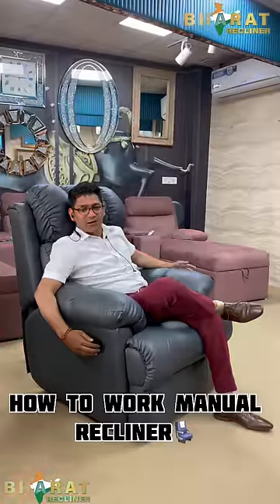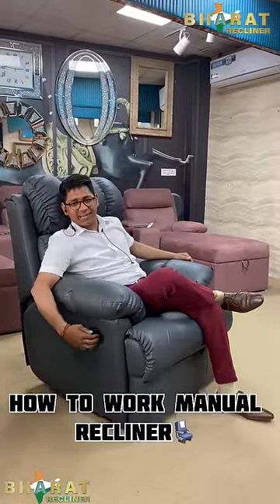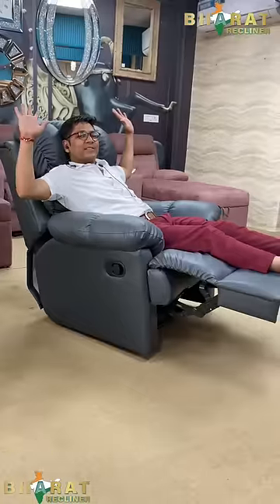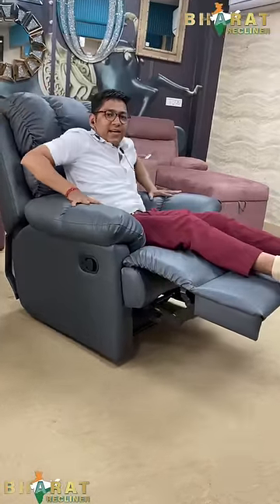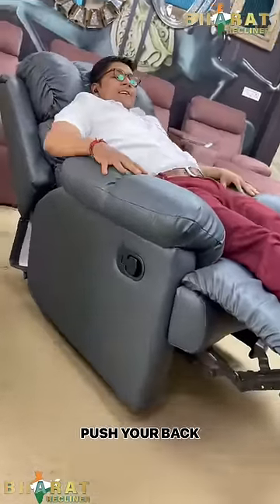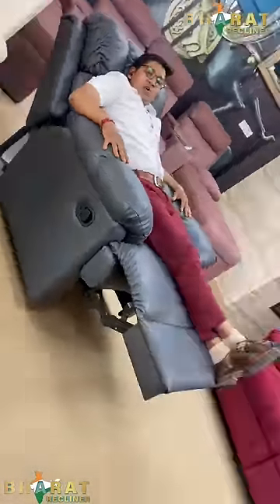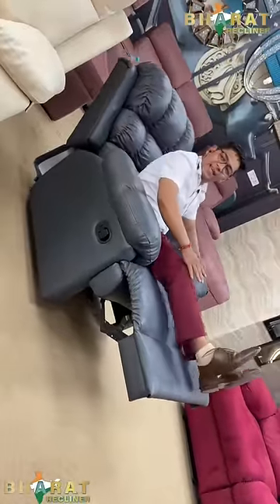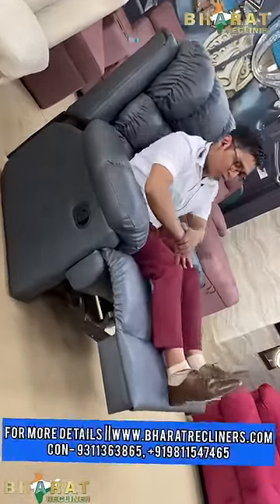HOW TO WORK MANUAL RECLINER 💺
MANUAL RECLINER